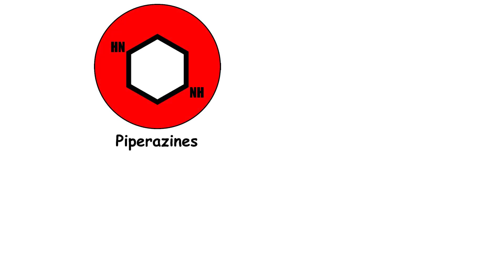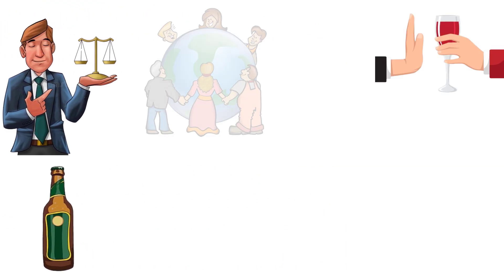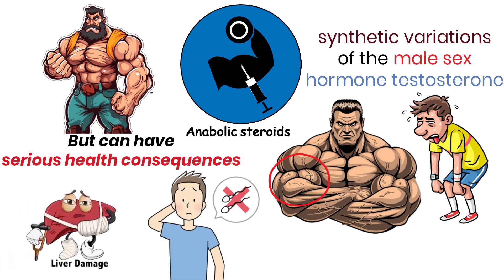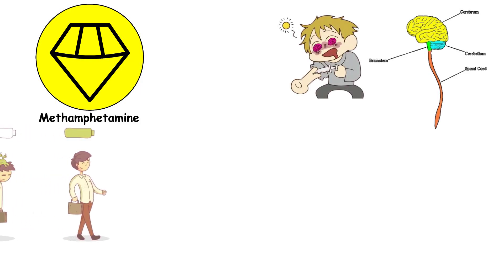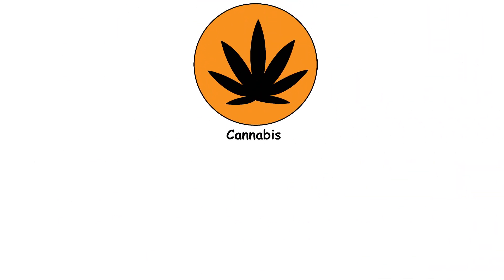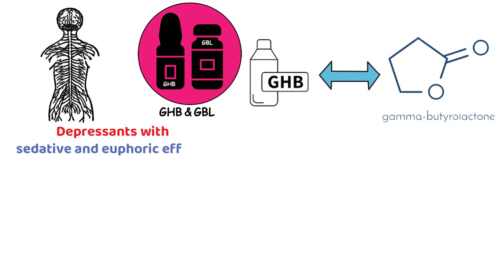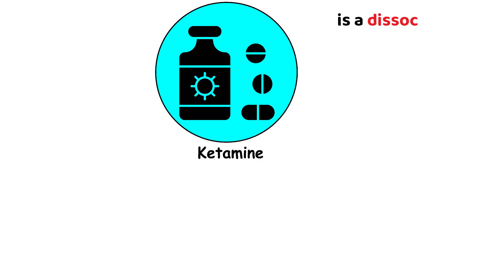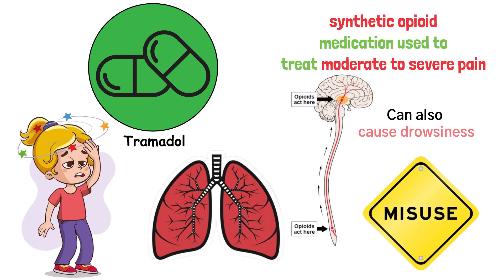Every Type of Drugs Explained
Piperazines are chemical compounds used recreationally for stimulant effects, often found in party pills. Synthetic opioids mimic natural opiates like morphine but carry high addiction risks, contributing to the opioid crisis. LSD, a powerful hallucinogen, alters perception and mood. Glues, gases, and aerosols, abused as inhalants, can cause serious health problems. Magic mushrooms induce hallucinations and altered perceptions. Alcohol, though legal, can lead to addiction and health issues if consumed excessively.